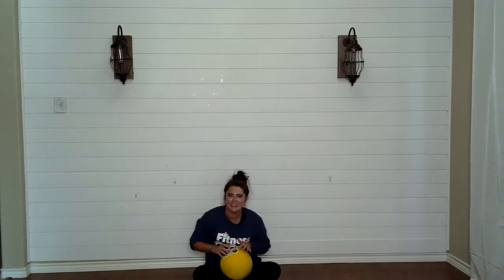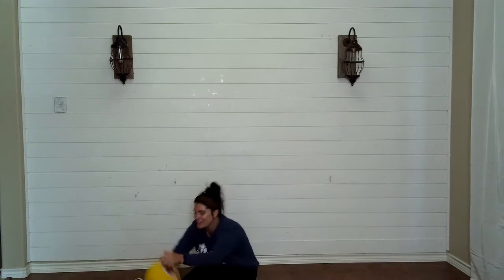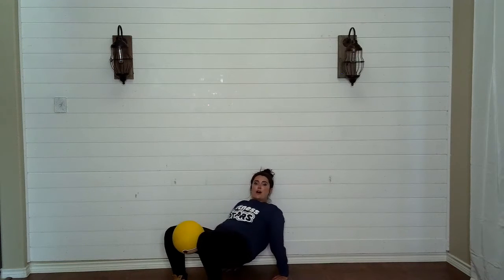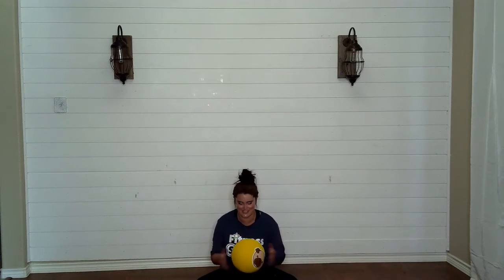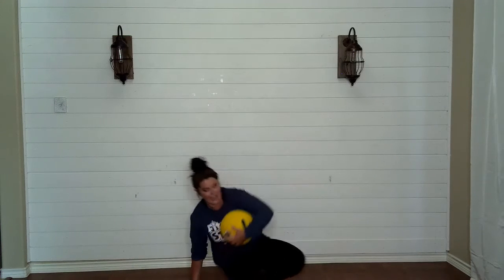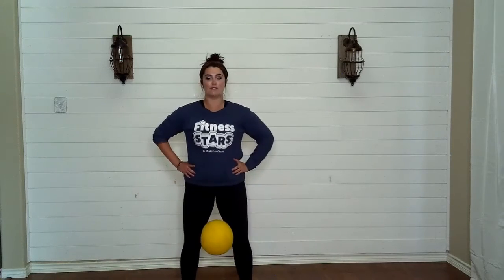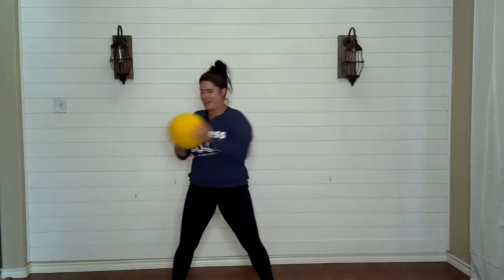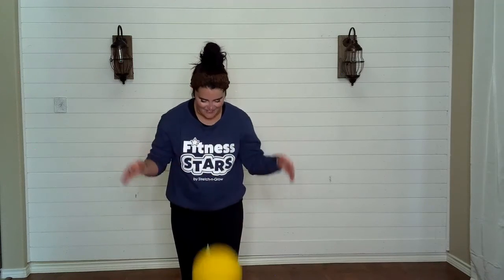SNG Summer At Home DANCE Fun :: Playground Ball Game Time